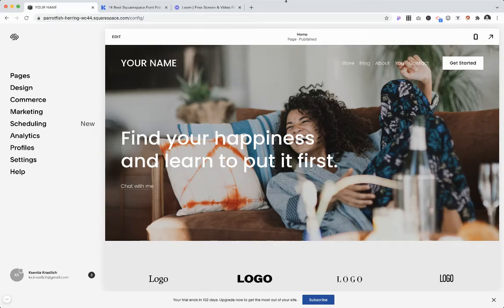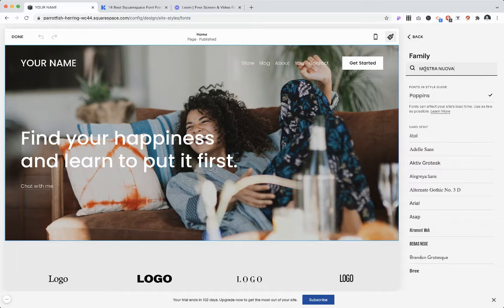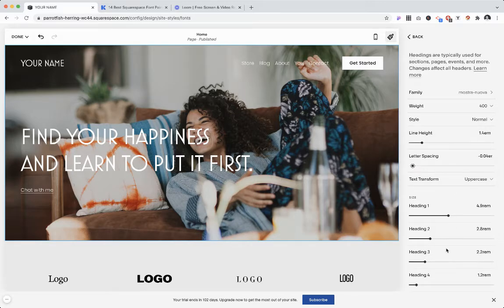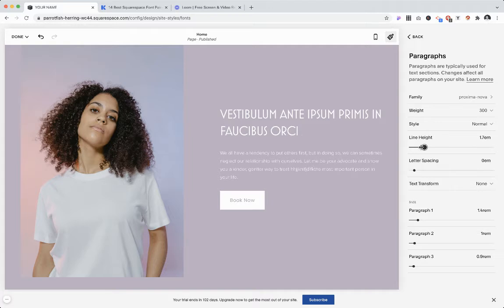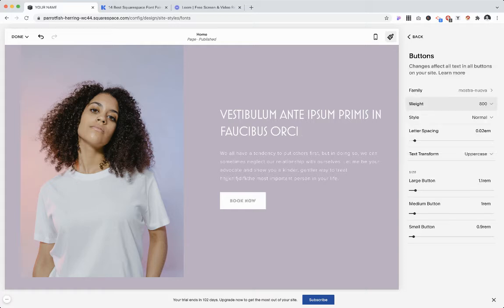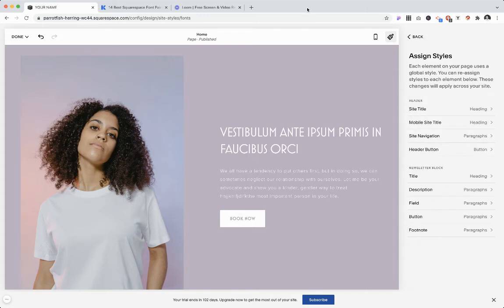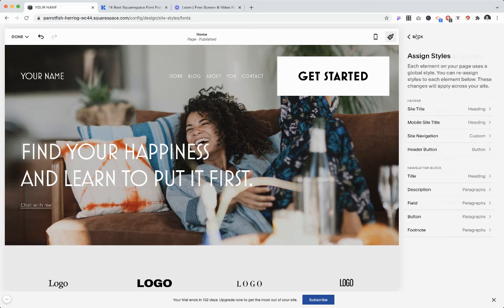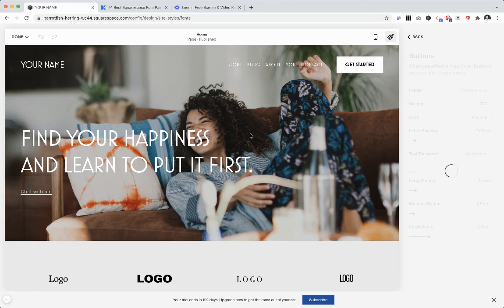How to Change Font in Squarespace 7.1 (2021)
Read the full article, with 16 beautiful and free font combinations